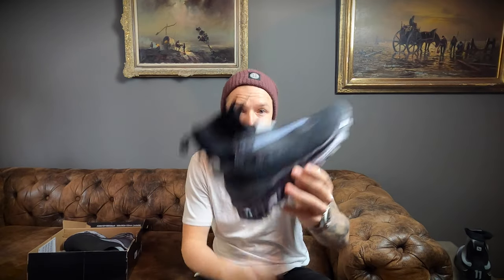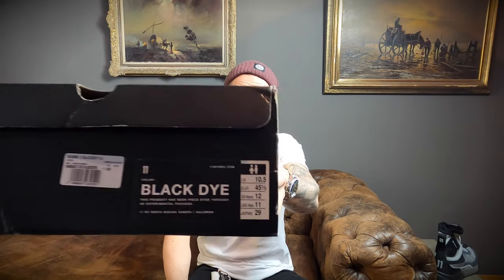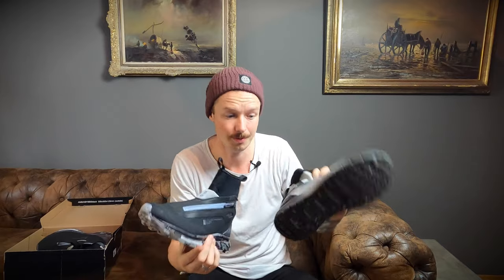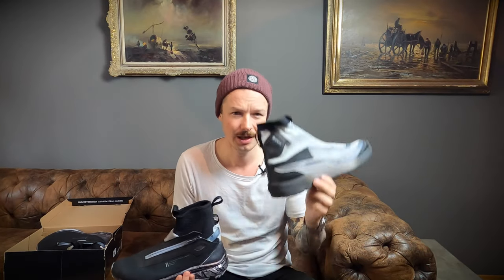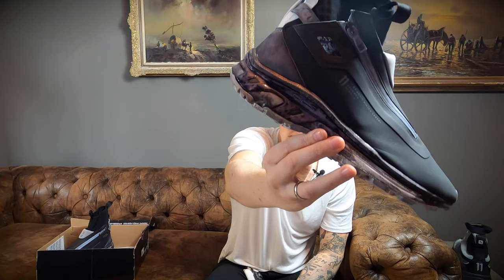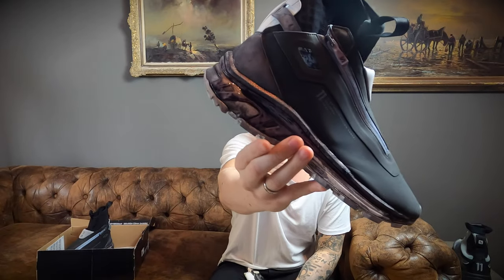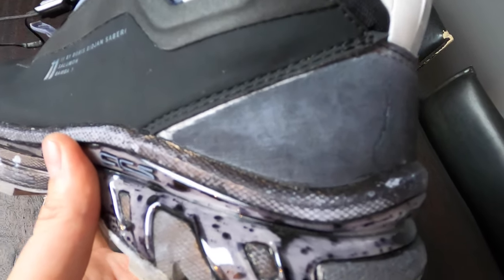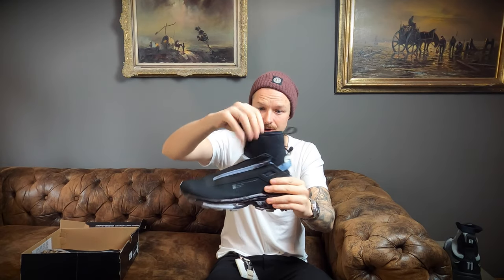Boris Bidjan Saberi x Salomon BAMBA 3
The Ultimate TECHWEAR Shoe?

Today we are looking at the BAMBA 3 from the collab between Salomon and 11 by Boris Bidjan Saberi. Hope you enjoy it.

Specific song: